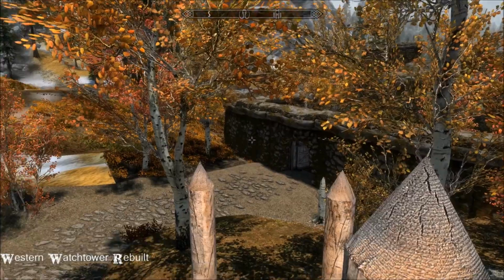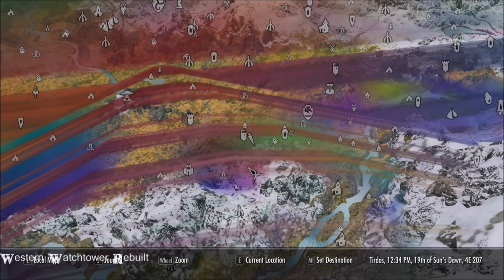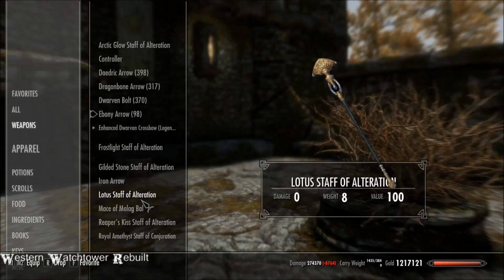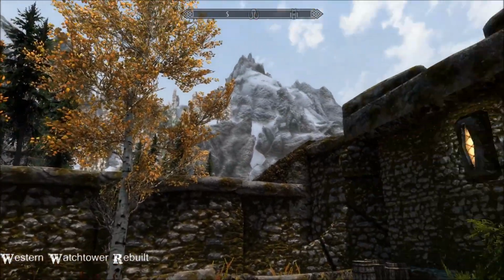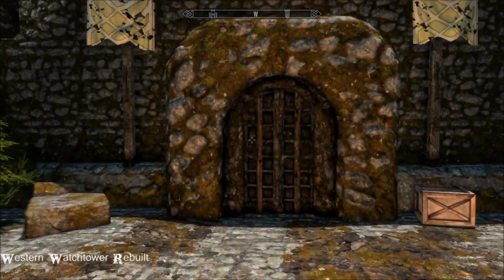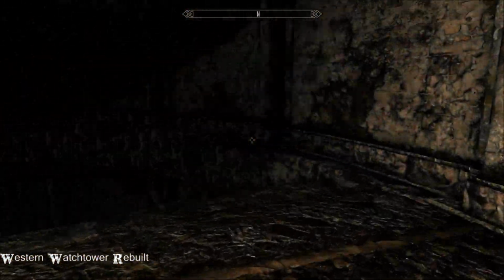Western Watchtower Rebuilt - Skyrim Special Edition Mod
See you in a few days guys:)
Repairs the ruined Western Watchtower and adds accommodation for you.  Thanks to Wayne for the recommendation:)